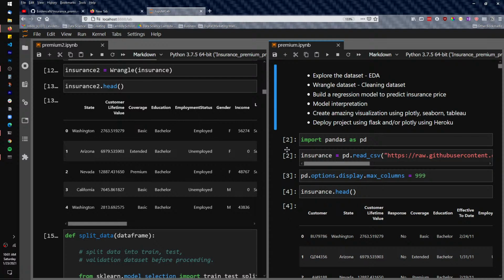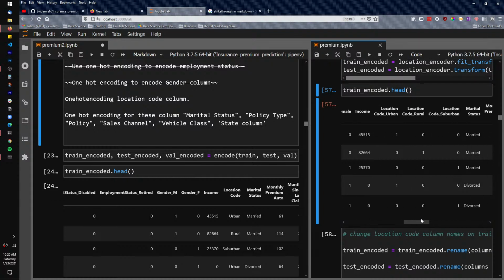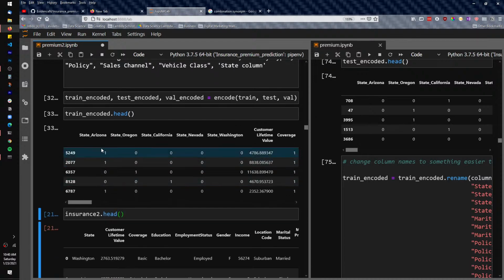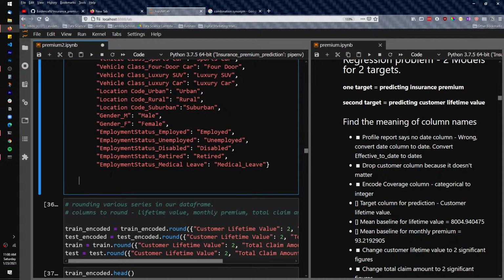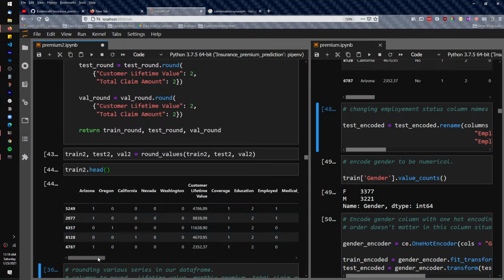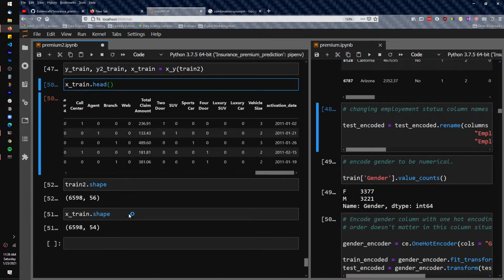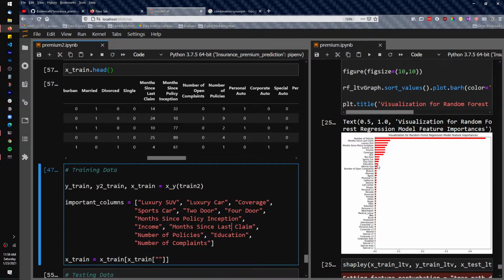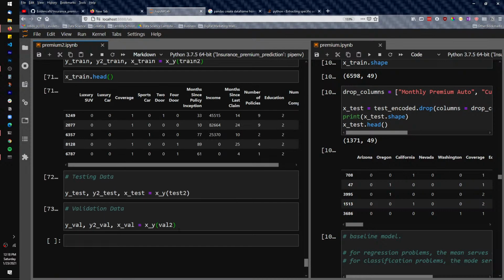[PART 8] Predicting Your Life Insurance Premium (Data Science Project Example)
Working through a completed data science project from writing the first line of code to deployment. In this project we do exploratory data analysis, data wrangling, predictive modeling, data visualization, and deploying the project to production.

Watch the rest of the video in the predicting life insurance premium data  science project here